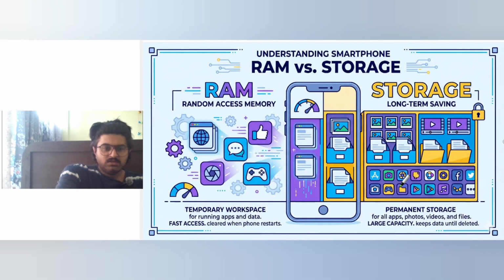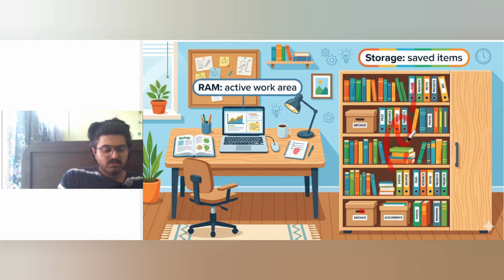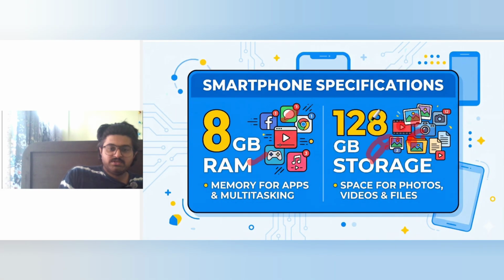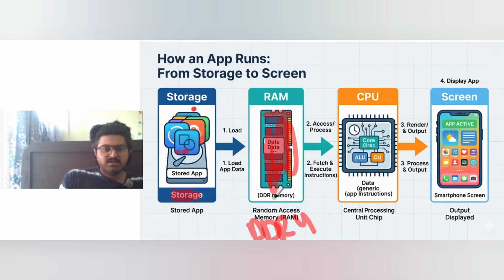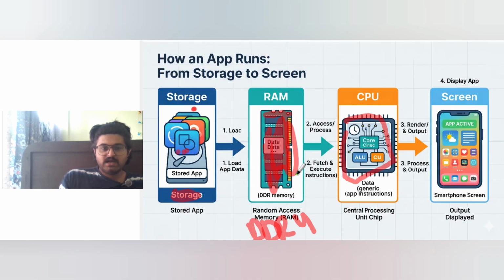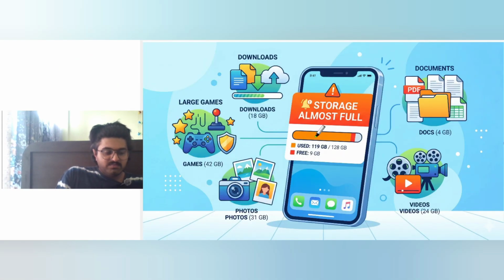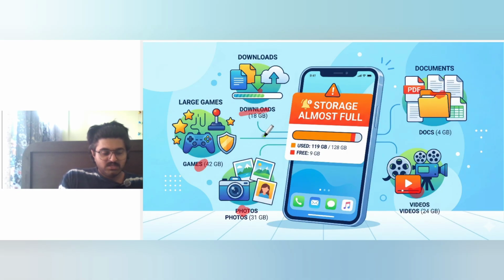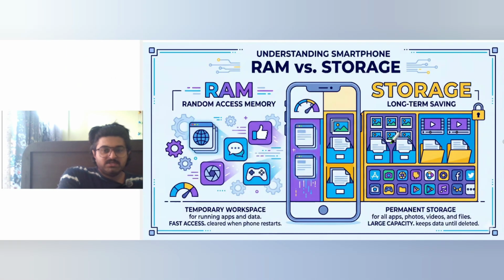8GB RAM vs 128GB Storage: What’s the Difference?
Confused between RAM and storage? In this beginner-friendly video, we explain the difference between RAM and storage using a simple phone example: 8 GB RAM and 128 GB storage.

You’ll learn what RAM does, what storage does, why apps need RAM to run, why photos and videos use storage, and why more storage does not always make your phone faster.

We also explain RAM using a simple desk example and storage using a cupboard example, so anyone can understand the concept clearly.

Topics covered:

What is storage?
Difference between temporary memory and permanent storage
Why app switching depends on RAM
Why photos, videos, and files use storage
Why 128 GB storage does not automatically make a phone faster
How to choose RAM and storage when buying a phone